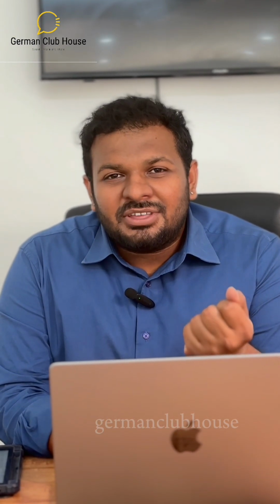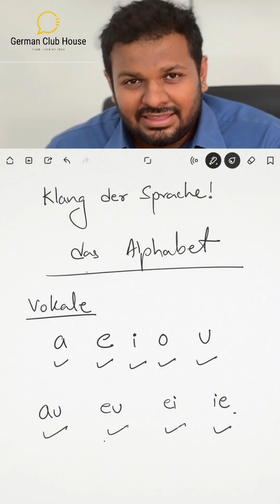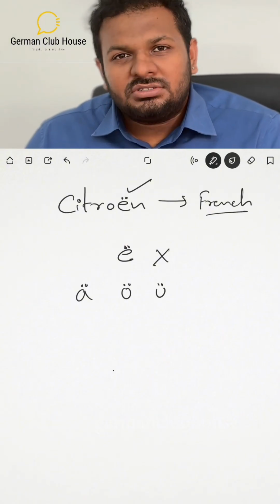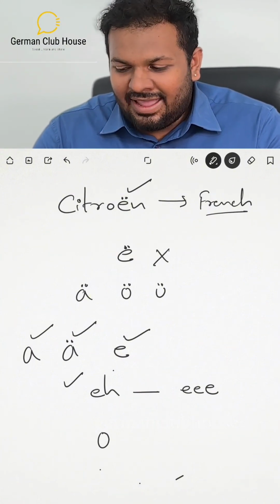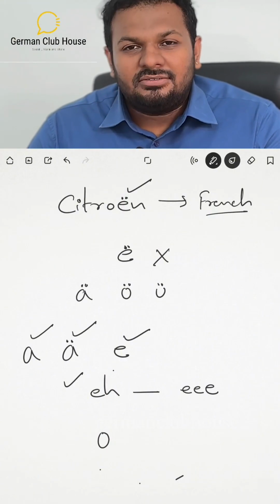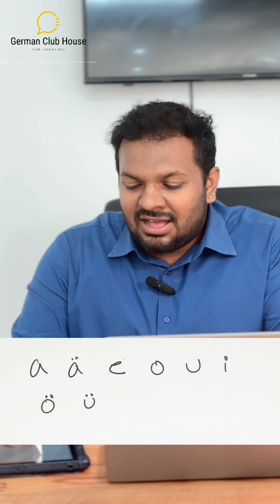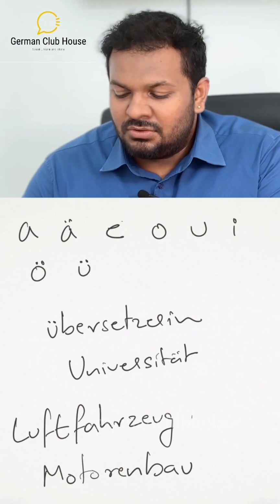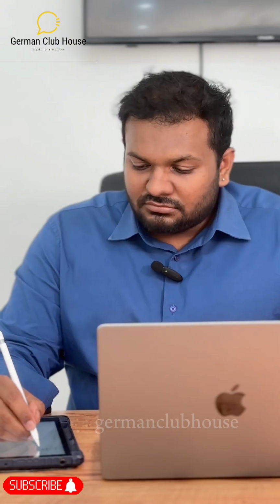German Accent, Pronunciation, Intonation | Klang der Sprachen Ep. 1 | Hear & Speak German Fluently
Welcome to Episode 1 of our series "Klang der Sprachen" (Sound of Languages) – a deep dive into the German language through its sound, rhythm, and melody.

In this episode, we explore:
🔹 The German accent – What makes German sound the way it does?
🔹 Improving German pronunciation – Speak more clearly and naturally
🔹 Fluent German speaking – What does real fluency sound like?
🔹 German intonation – How tone and melody shape meaning
🔹 A guide to German vowels and umlauts – Learn to pronounce ä, ö, ü, a, e, i, o, u

Perfect for:
🎧 German learners
🗣 Language lovers
📚 Teachers & students
🇩🇪 Anyone who wants to hear, understand, and speak German confidently